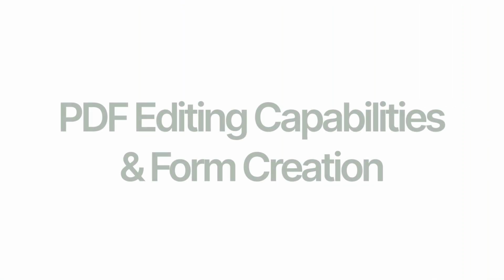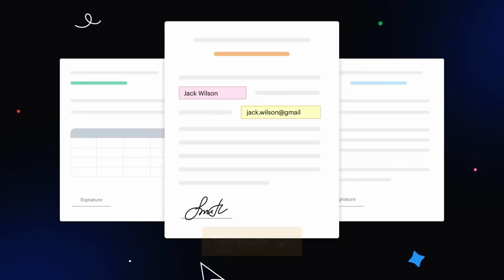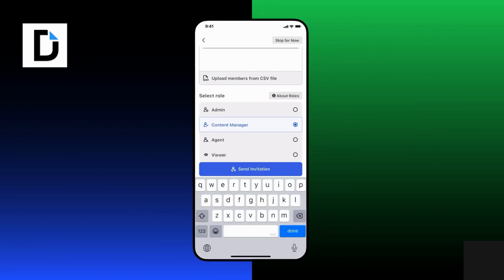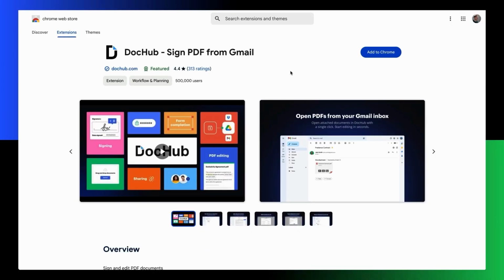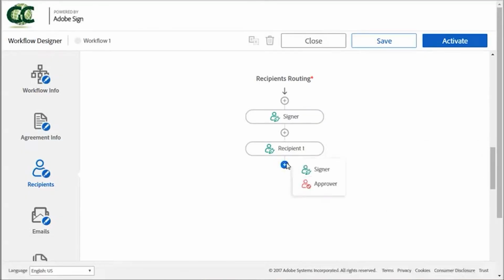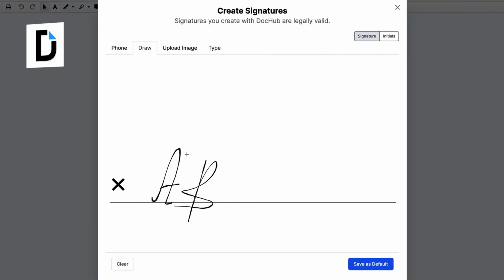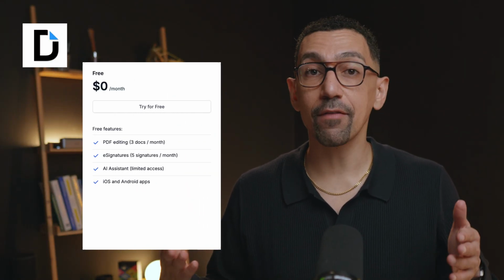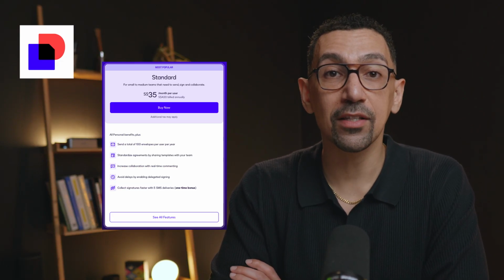DocuSign vs Adobe Sign vs DocHub: Price, Features & Real Comparison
If you're about to commit to DocHub, Adobe Sign, or DocuSign, this breakdown will make sure you're not leaving money on the table. I went through 10 essential features that actually matter for document management; PDF editing, AI assistant, mobile experience, integrations, workflow automation, security compliance, pricing, and more — and stacked all three platforms directly against each other so you can make the call for your business.

The pricing difference alone is worth knowing before you sign up. DocHub starts at $12 a month. Adobe Sign at $24. DocuSign at $45, and that's before you hit the features that require enterprise plans. DocHub gives you two to three times more value than Adobe and five times more than DocuSign at the same tier, including AI document assistance that the other two lock behind their top plans. Real estate, legal, healthcare, education, finance; walking through exactly which platform makes sense for each use case, and which one I'd recommend for most businesses.

⏱️ TIMESTAMPS:
00:00 DocHub vs Adobe vs DocuSign
01:14 PDF Editing and Forms
02:20 Ease of Use Showdown
03:32 AI Document Assistant
04:29 Mobile App Experience
05:14 Storage and Organization
06:06 Integrations Breakdown
07:54 Workflow Automation
09:08 Security and Compliance
10:19 Advanced Power Features
11:30 Process Simplification
12:32 Pricing and Best Fit
16:00 Final Recommendation